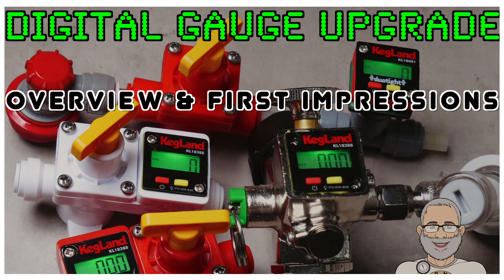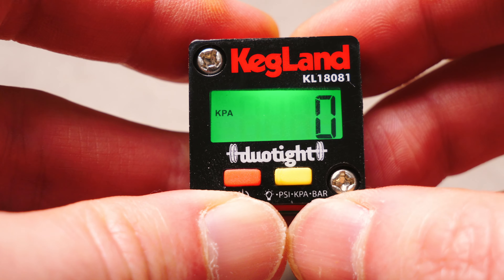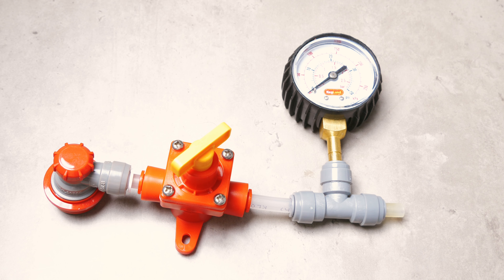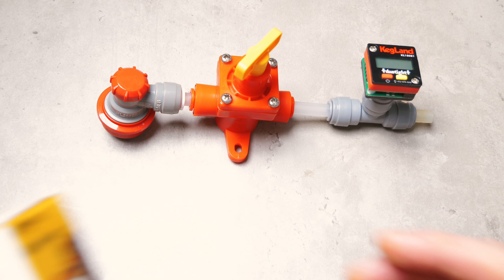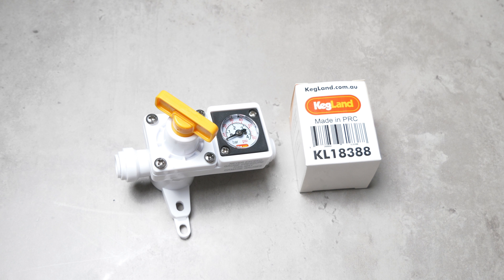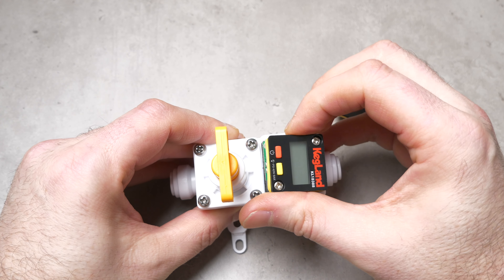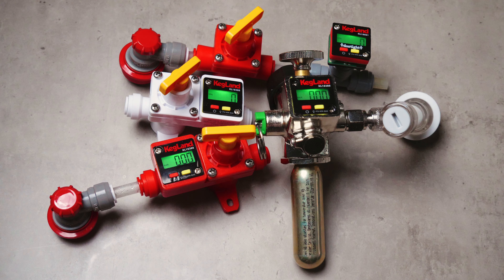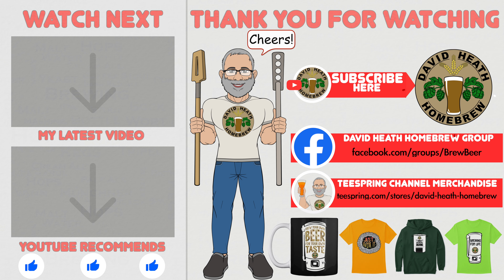KegLand Digital Gauge Upgrades For Blowtie & Core 360 & More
This video looks at KegLands new digital gauge upgrades for Blowtie, the core 360 regulator and the inline regulator.

These are part numbers KL18081 & KL18388.
These can be obtained directly from KegLand in Australia or from good homebrew stores in many different countries outside of Australia.
Check your local market for pricing details.
Channel links:-

Channel links:-

Channel links:-